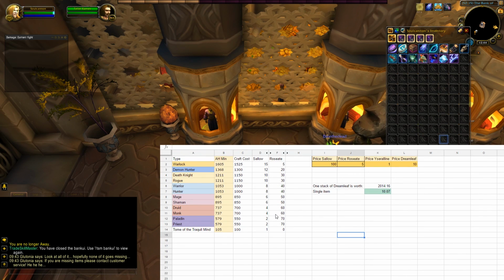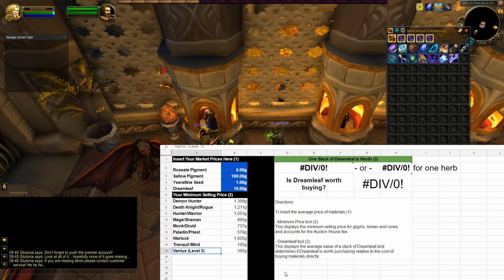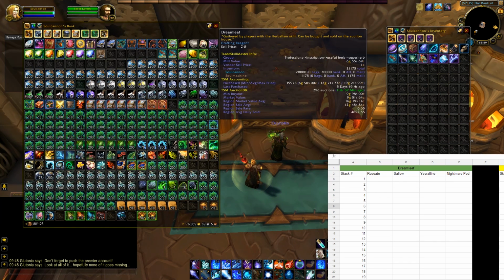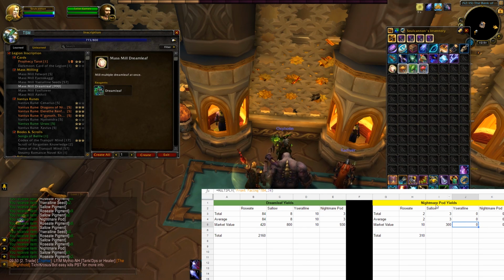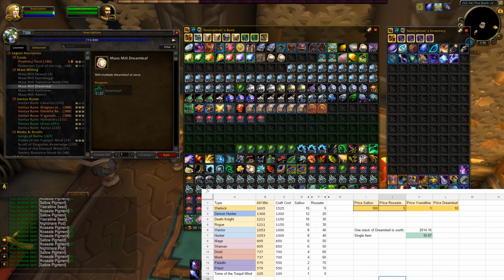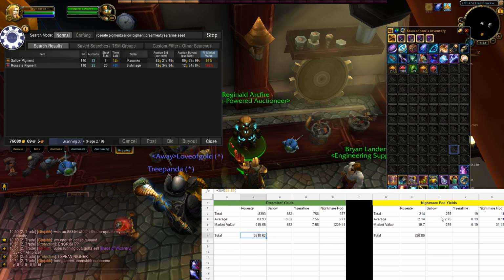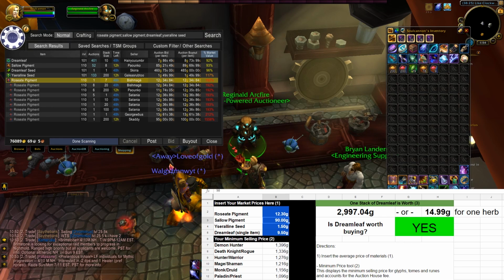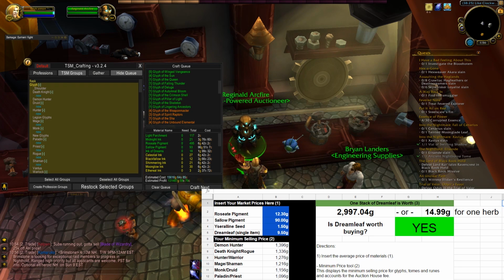The Dreamleaf Spreadsheet - Milling 20K Dreamleaf and calculating the REAL value - Casual Gold #8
This video goes over the spreadsheet tool I created for calculating glyph prices and to determine the absolute price of Dreamleaf. That way I can make the call on whether I should buy herb, farm it, resell materials, etc.

The math should be sound, but feel free to take a look at the formulas and holler at me to point out an error or concern.

The Dreamleaf sheet (directly from my drive so check back for updates)

Check out my guild raid streams on Twitch (7-10PM PST, T, Th)